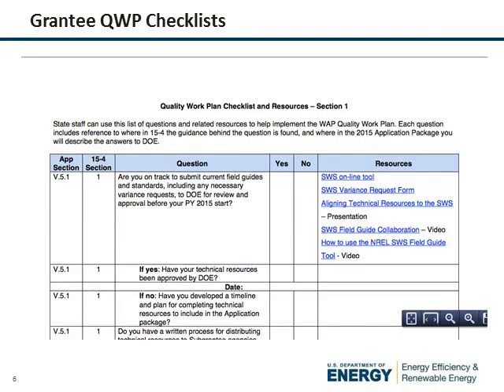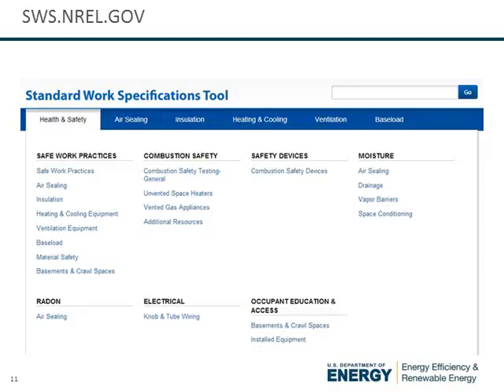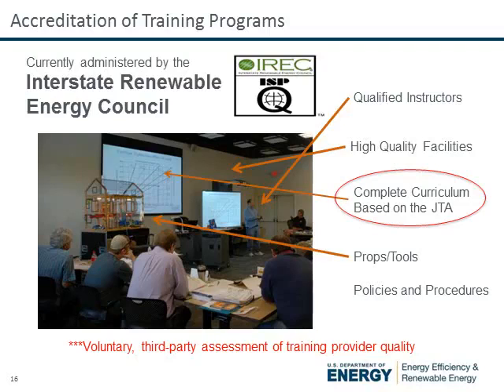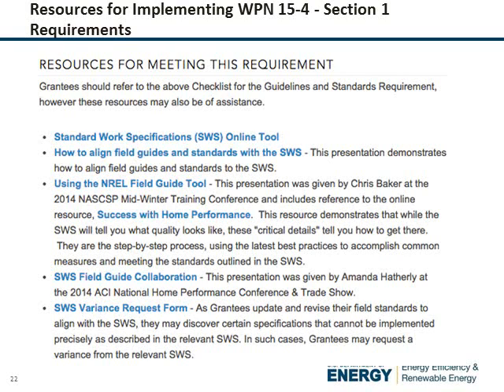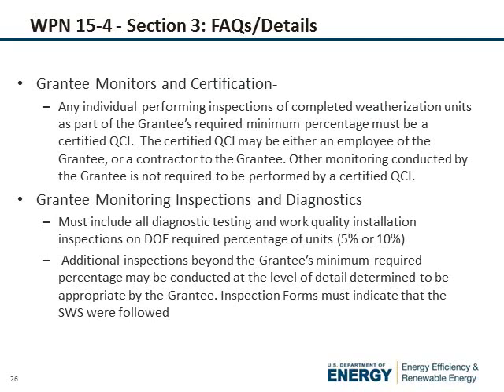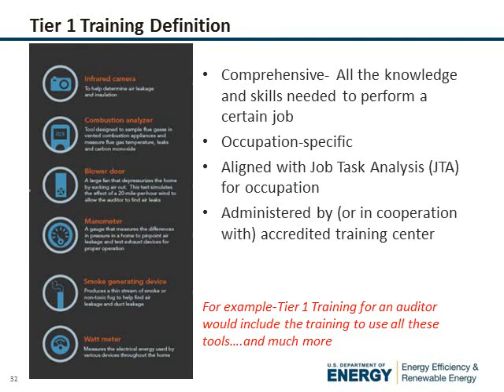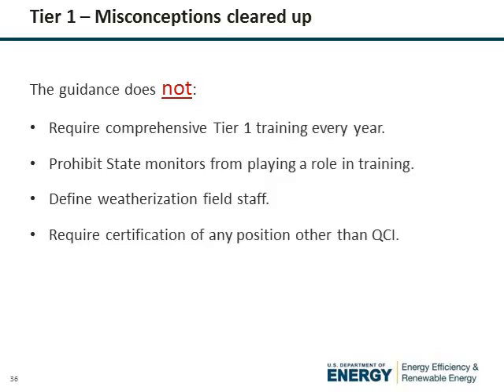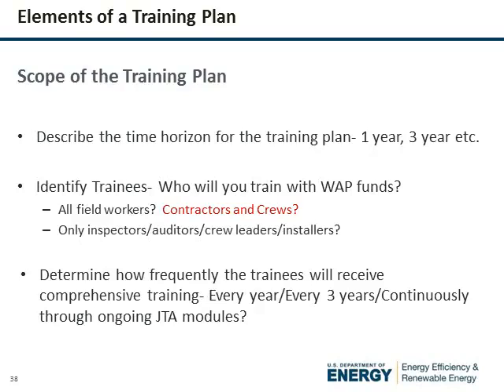Integrating WPN 15-4 into the WAP 2015 Application Package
This presentation provides information for Grantees in the Weatherization Assistance Program (WAP) regarding the Quality Work Plan and the WAP Application Package.